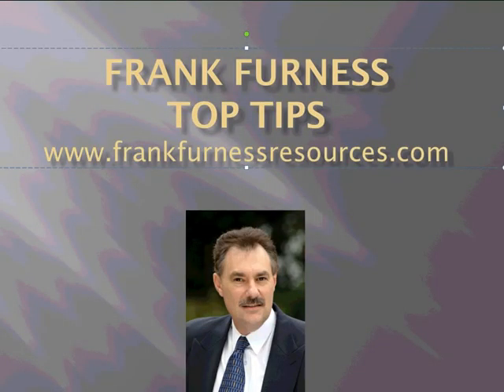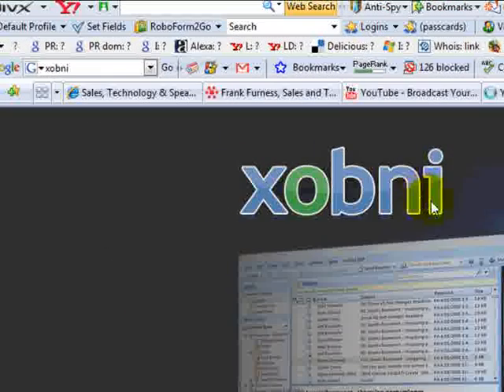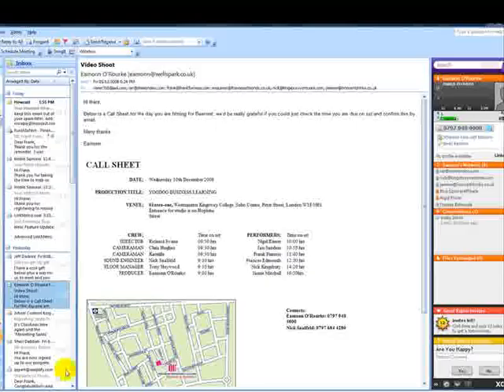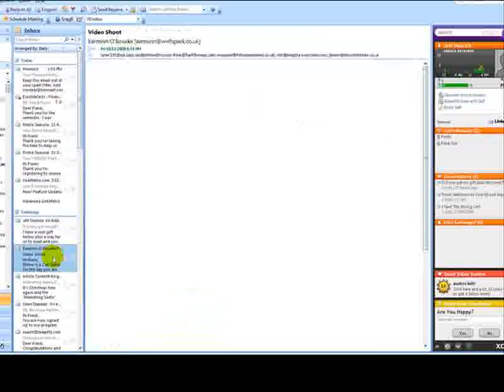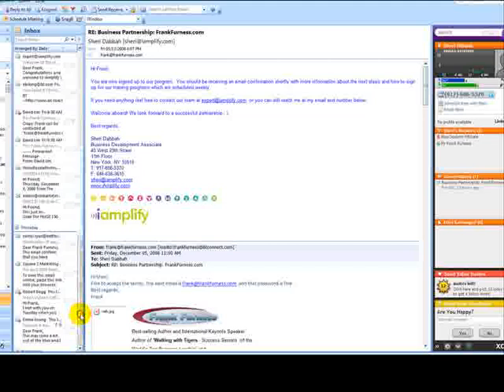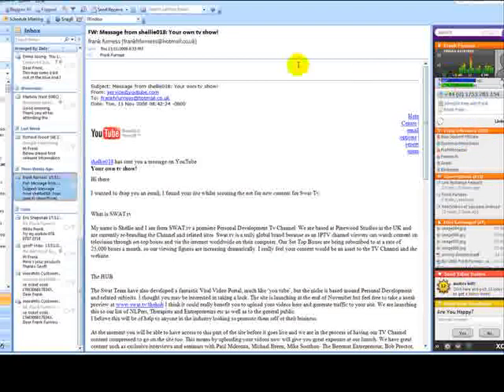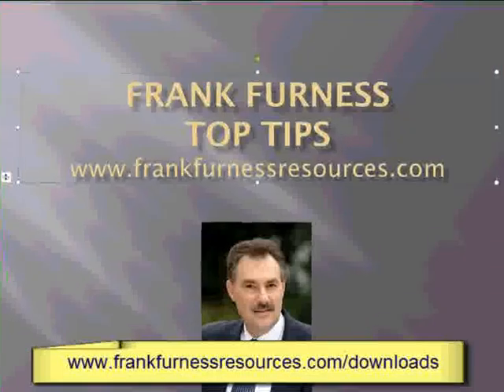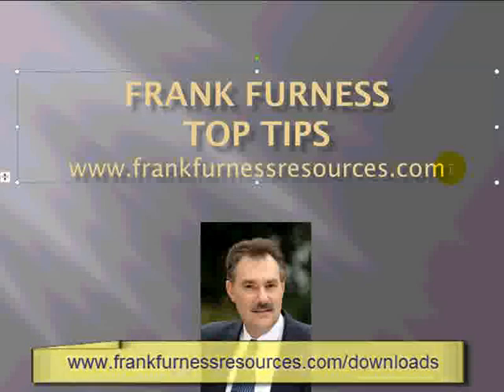Microsoft outlook tips and tools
Outlook and contact management CRM tools and  strategies. Let Frank Furness show you how to use outlook more effectively